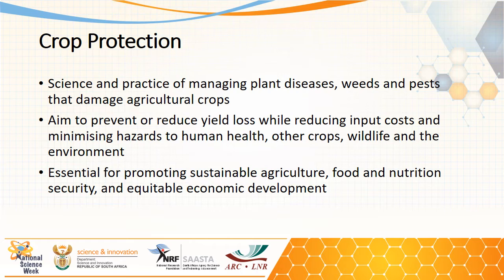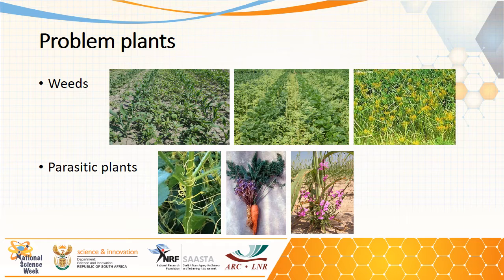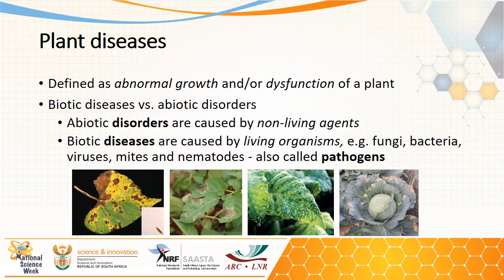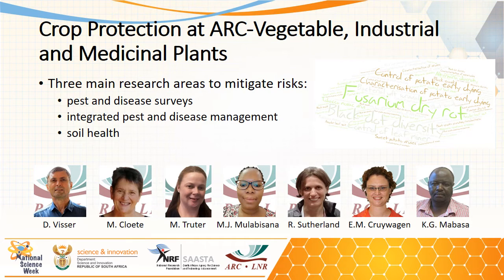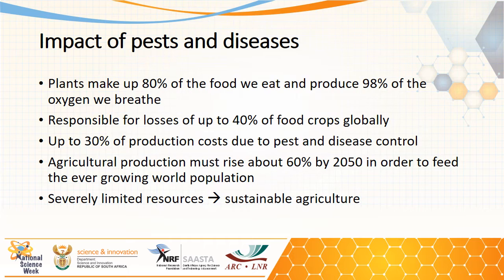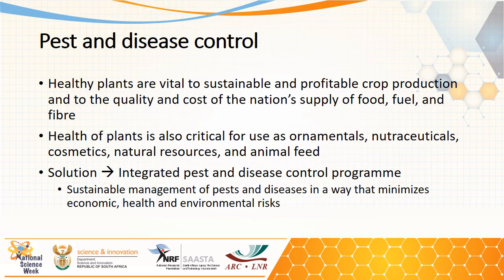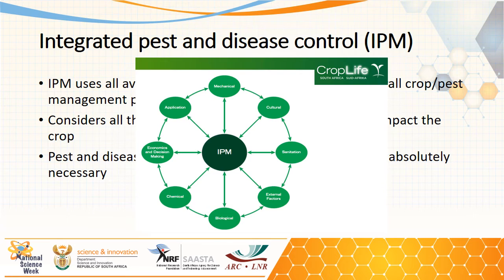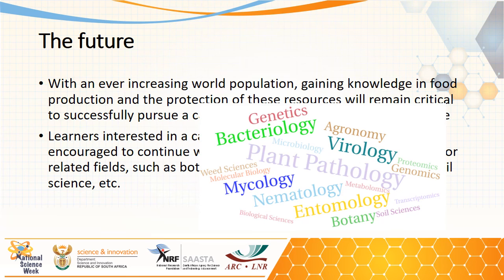Basic principles of crop protection - presented by Dr Mariette Truter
The Agricultural Research Council is proud to be a participant of National Science Week in South Africa. This presentation formed part of the ARC-NSW Webinar on 'Advances in crop protection – The role of plant bioactive compounds and biological control’